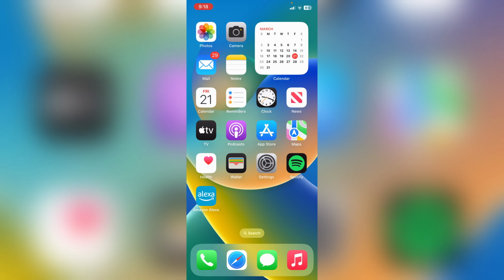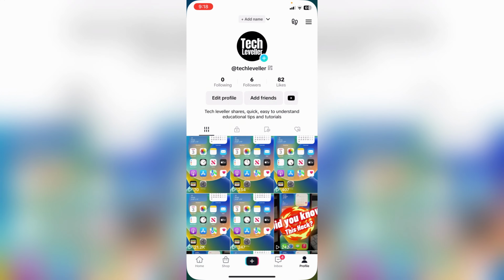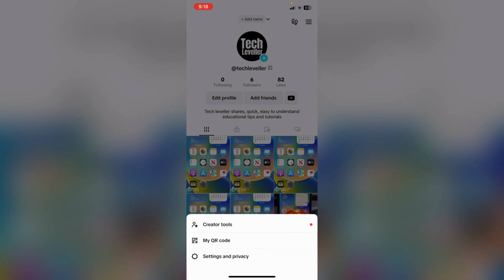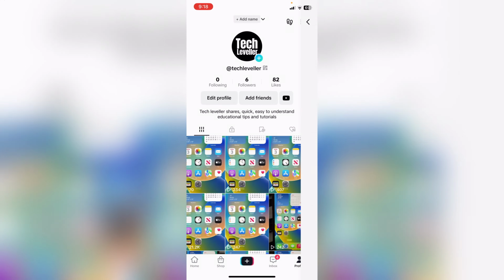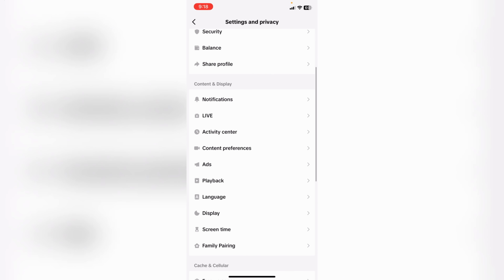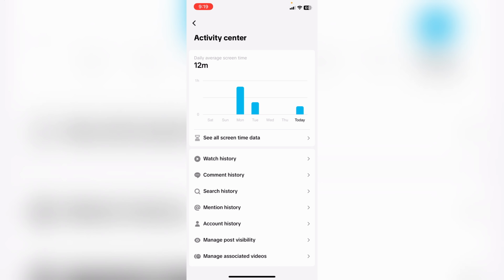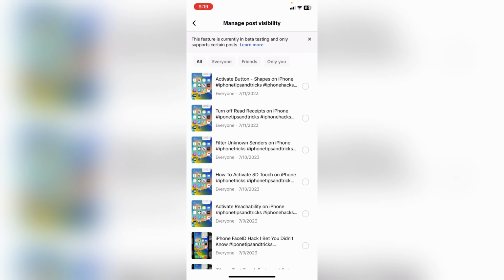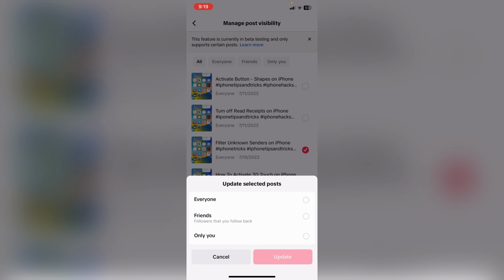How To Make a TikTok Video Private [Guide]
In today's quick video guide I'm going to show you How To Make a TikTok Video Private.

I hope this quick TikTok guide helped solve your problem. Are you still having problems?